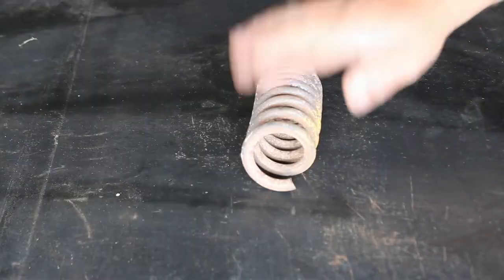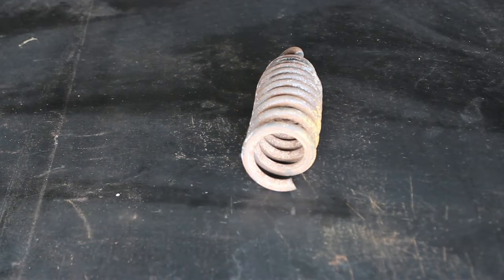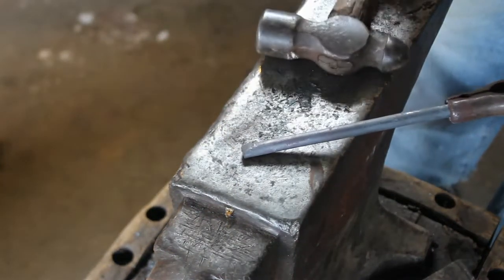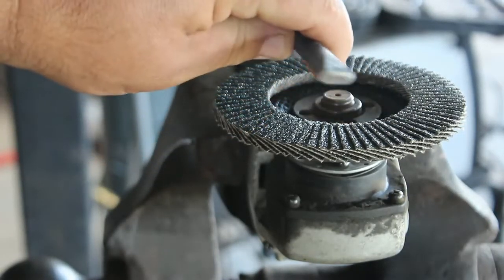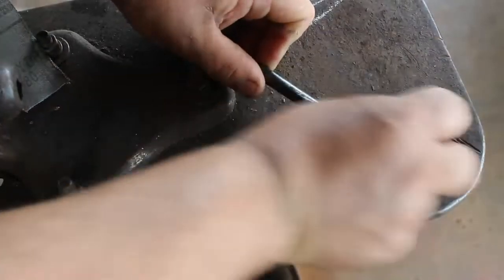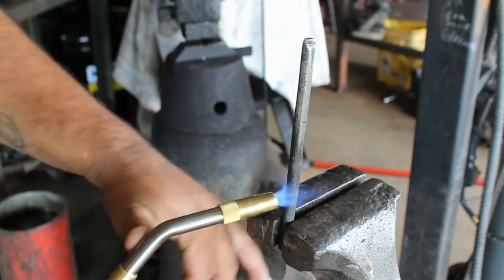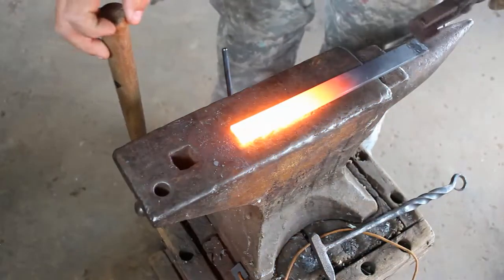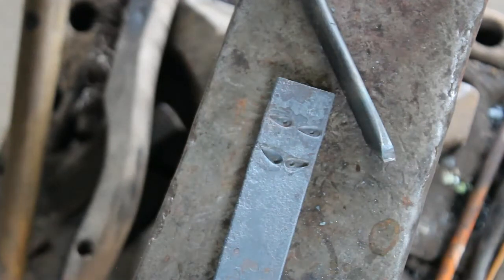Blacksmith Forging An Eye Punch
This is a tear drop shaped punch I use to make eyes. It can be used to make no only all sorts of eyes but many many whimsical forging applications. The techniques used here can be used to make many specialty punches.